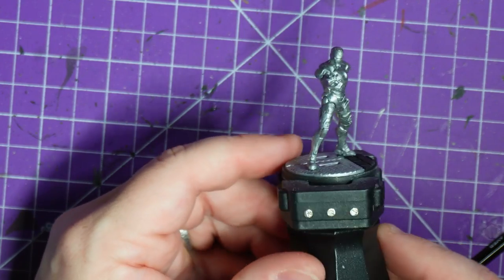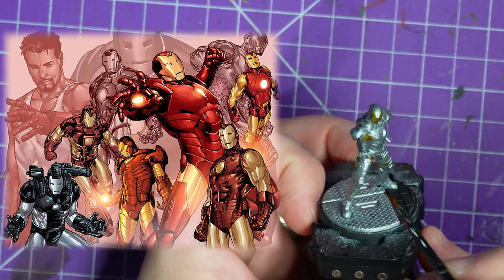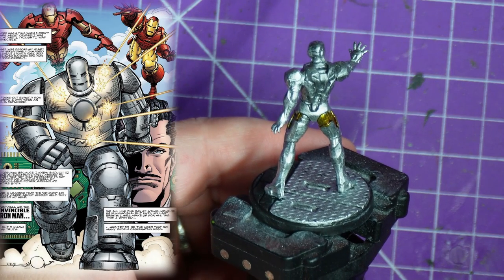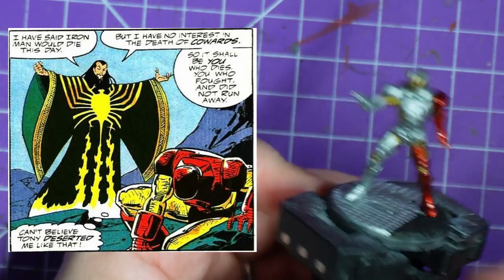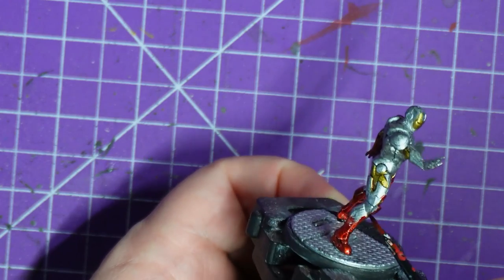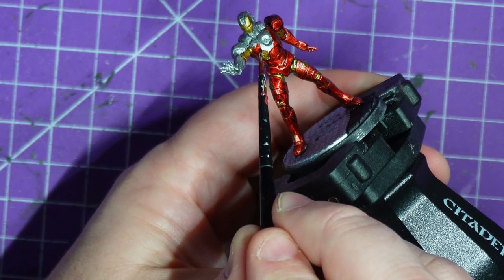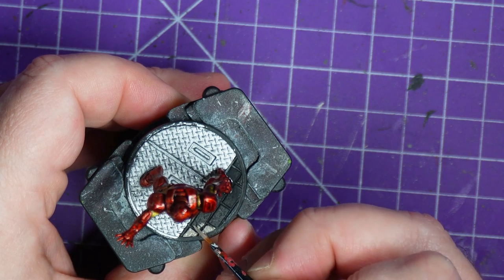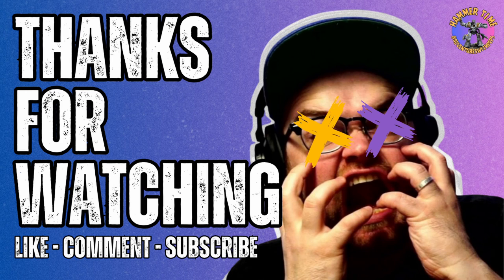Quick & Dirty: Marvel Crisis Protocol Iron Man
It's been too long since a Marvel painting video, and with my son's birthday last week, it felt appropriate to paint one of his favourite heroes—Iron Man.

Iron Man is the superhero persona of Anthony Edward "Tony" Stark, a businessman and engineer who runs the weapons manufacturing company Stark Industries. When Stark was captured in a war zone and sustained a severe heart wound, he built his Iron Man armour and escaped his captors. Iron Man's suits of armour grant him superhuman strength, flight, energy projection, and other abilities. The character was created in response to the Vietnam War as Lee's attempt to create a likeable pro-war character. Since his creation, Iron Man has been used to explore political themes, with early Iron Man stories being set in the Cold War. The character's role as a weapons manufacturer proved controversial, and Marvel moved away from geopolitics by the 1970s. Instead, the stories began exploring themes such as civil unrest, technological advancement, corporate espionage, alcoholism, and governmental authority.